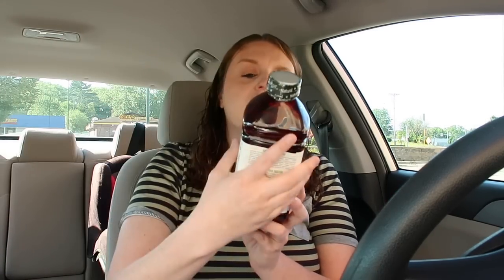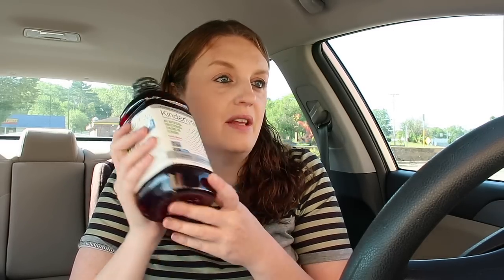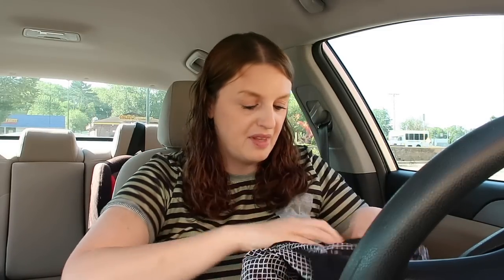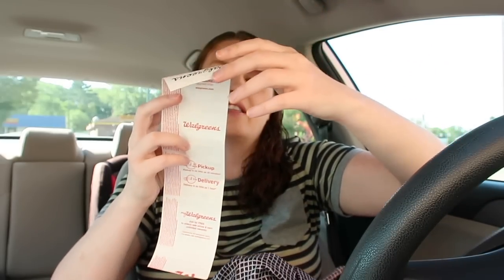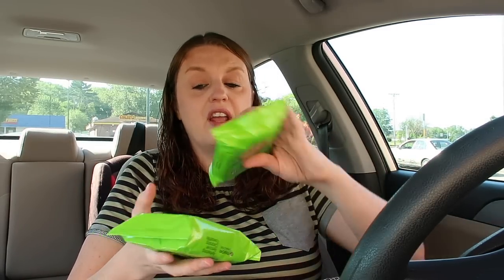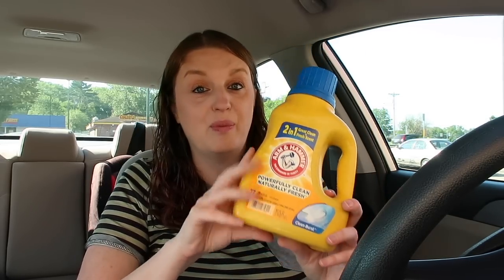$13.42 MONEYMAKER Walgreen In Store Breakdowns & Deals Ibotta Deals July 3rd-9th 2022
I've been enjoying making extra cash and trying new products in the Field Agent App and I thought you would too!

-What Printer Do I Use?